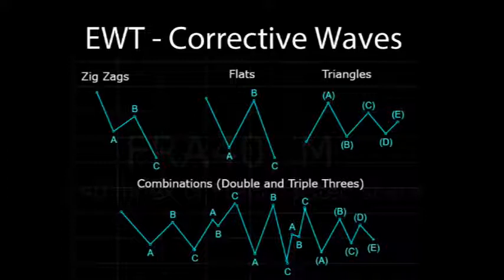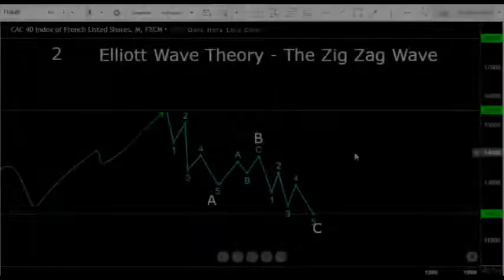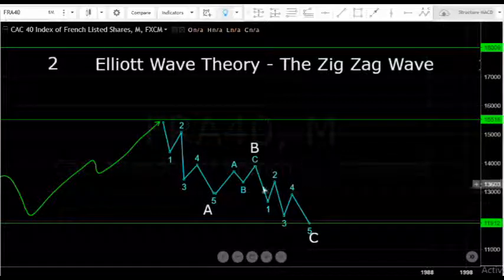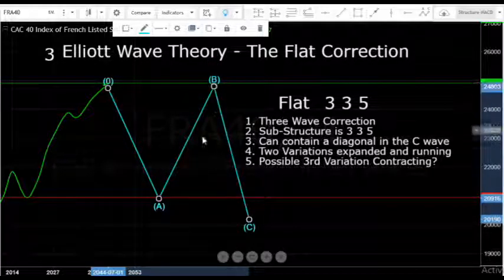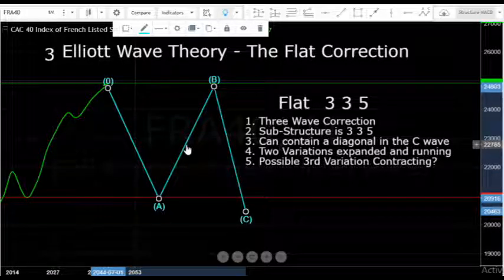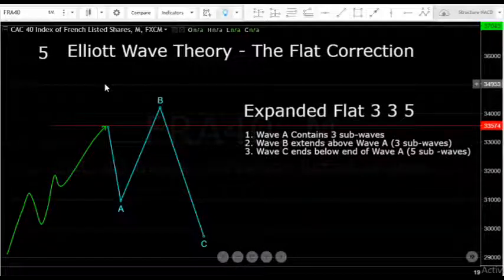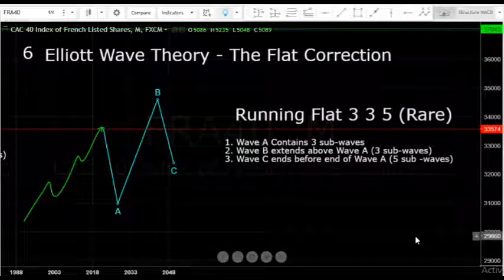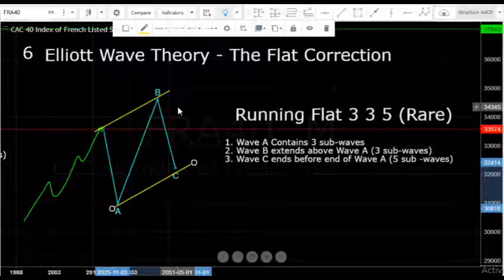Elliott Wave Theory - Zig Zags & Flats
This is the 3rd lesson in our Building Blocks Series which teaches the basics of Elliott Wave Theory . In this video we'll learn about corrective waves; both Zig Zags and Flats. We'll also the flat variations; expanding and running. In the next video we'll take a look at Triangle corrective waves. For more information on our training and mentoring programmes